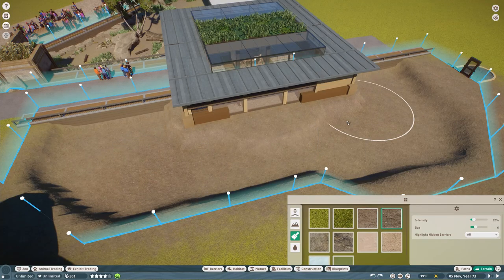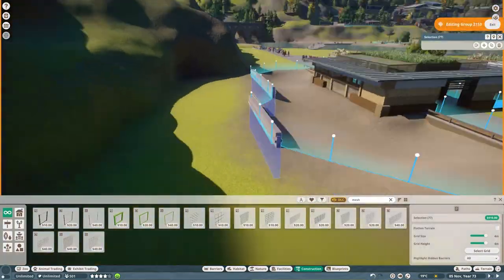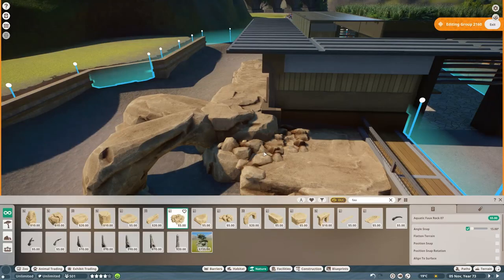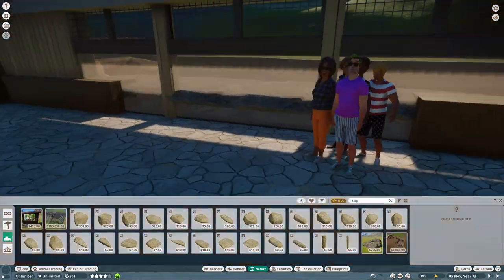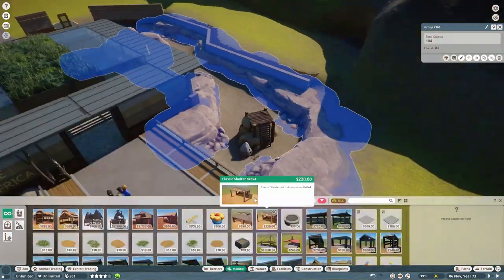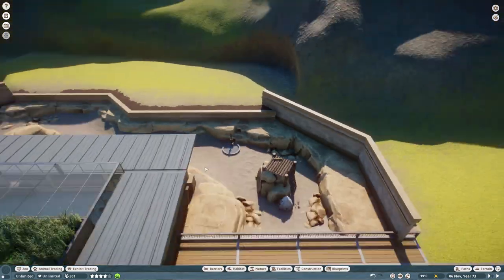The Meerkat Tunnels - October Lake [30] - Planet Zoo Speed Build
Welcome to October Lake, a sandbox speed build series in Planet Zoo! Today we continue the park by adding some meerkats from the new Planet Zoo Africa Pack!